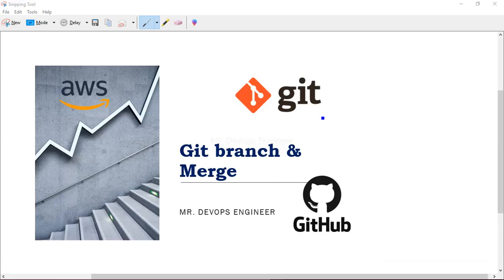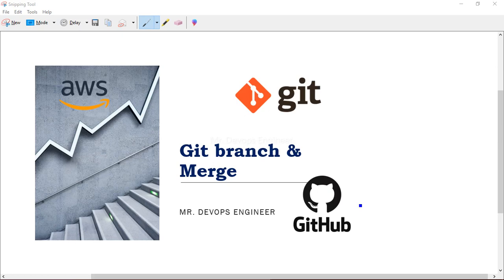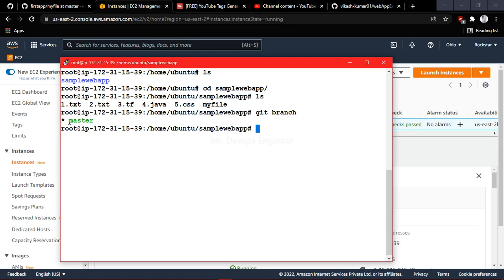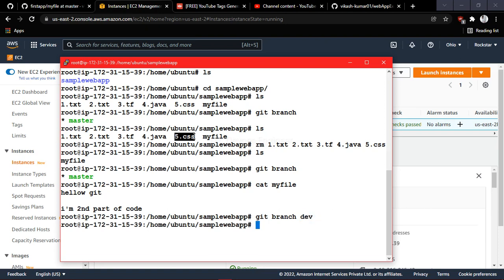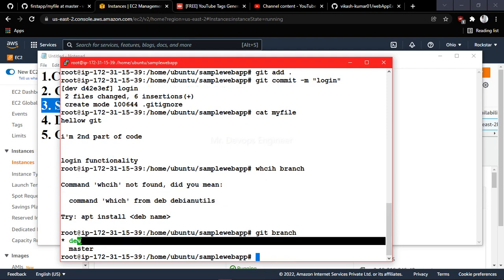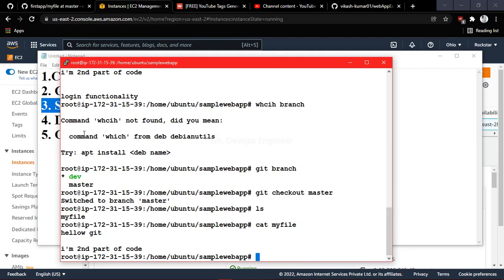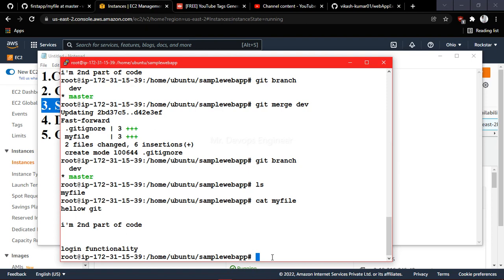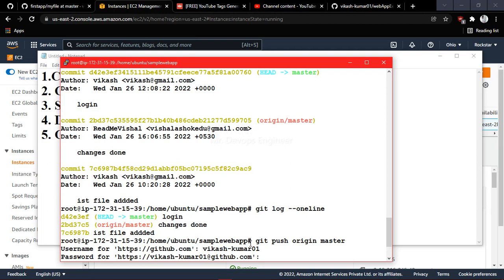Git Branch & Merge | Git Hands on Lab for Beginners | Learn Like a pro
Welcome to the 5th video lecture on Git series. in this lecture, i'll be demonstrating about Git Branch & Merge

A branch represents an independent line of development. The git branch command lets you create, list, rename, and delete branches. It doesn't let you switch between branches or put a forked history back together again. For this reason, git branch is tightly integrated with the git checkout and git merge commands.

Git merge
The git merge command lets you take the independent lines of development created by git branch and integrate them into a single branch. ... Again, this means that git merge is often used in conjunction with git checkout for selecting the current branch and git branch -d for deleting the obsolete target branch.